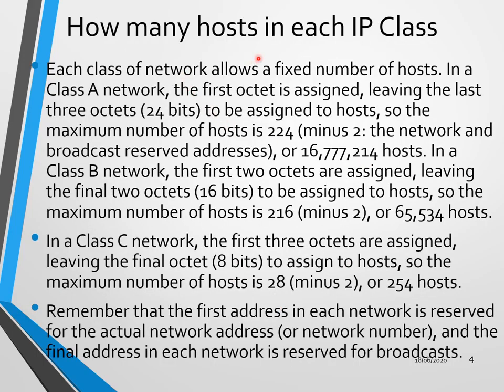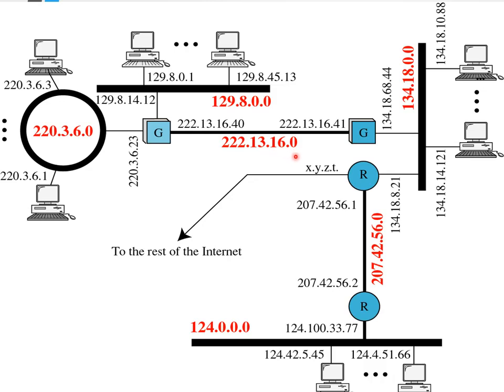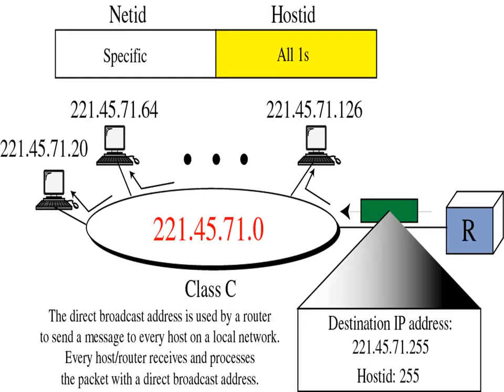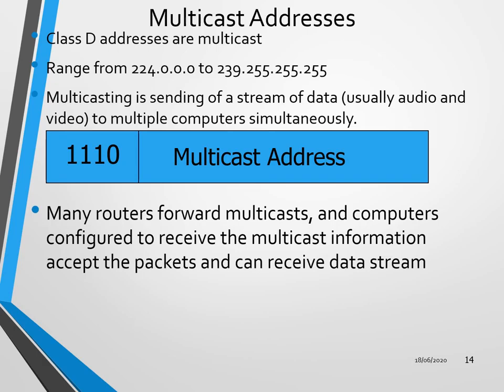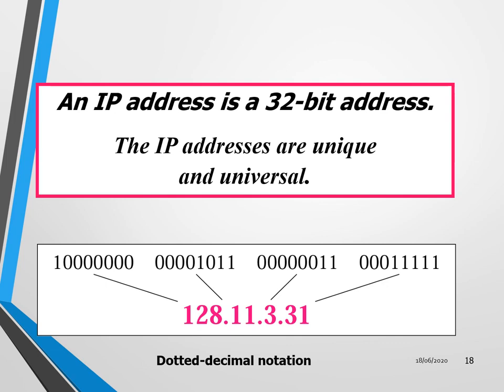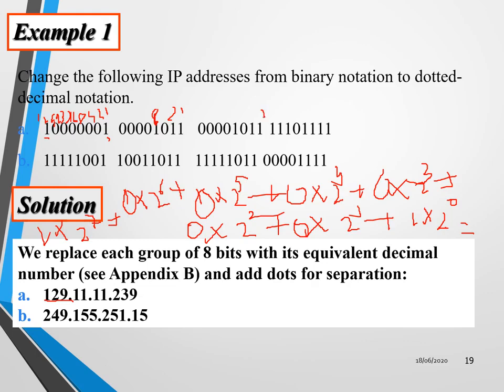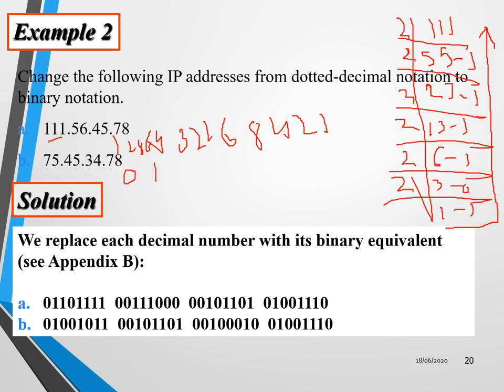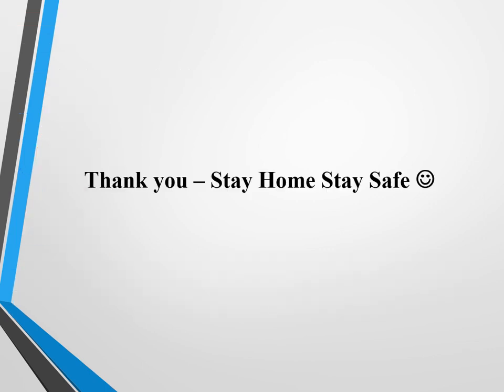Computer Communication and Network | Lecture#26